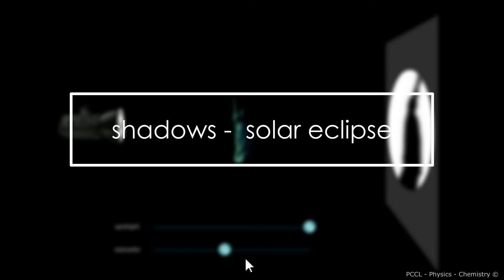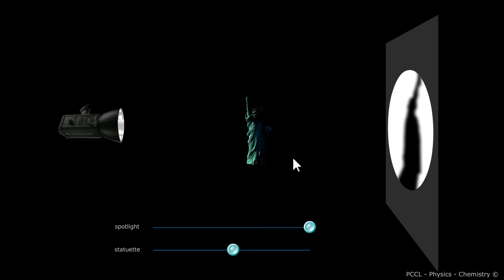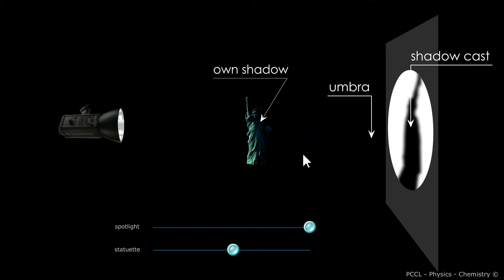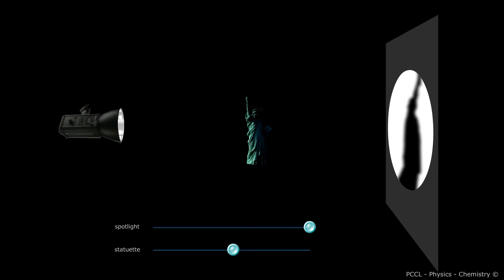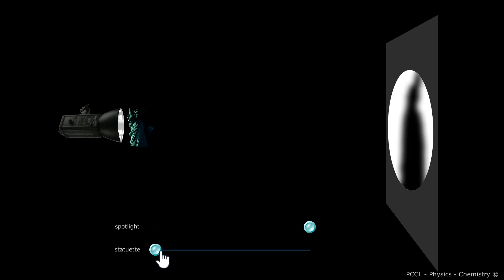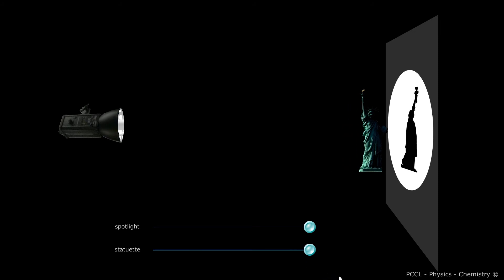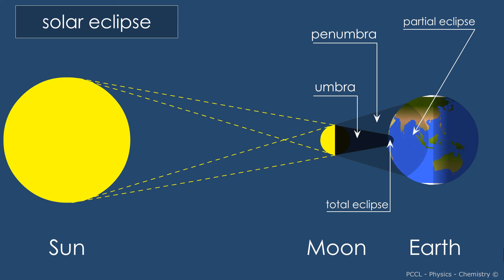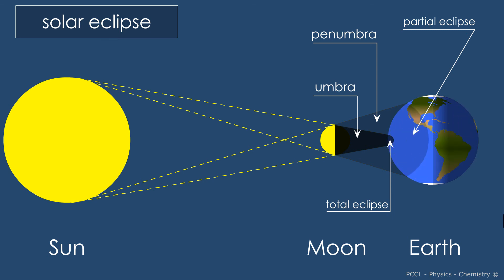SHADOWS - SOLAR ECLIPSE - UMBRA - PENUMBRA - Optics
👉 This video evokes shadows.
When we have an object placed in a beam of light, it has a part that is illuminated and a part that is not.
The part that is not lit is called the own shadow.
👉 Here is the vocabulary.
The shadow that is on the screen is called shadow cast.
Between the two there is what is called umbra. That is to say that an object which would pass here would not be enlightened.

👉 A second thing is to notice what becomes of the size of the statuette shadow according to its position.
If the statuette is close to the source its shadow is great.
If the statuette moves away from the source to get closer to the screen, the shadow cast has practically the same size as the object itself.
Own shadow does not change.

👉 When the Moon is between the Sun and the Earth, the shadow cast by the Moon hides the Sun.
It's the configuration of a solar eclipse.